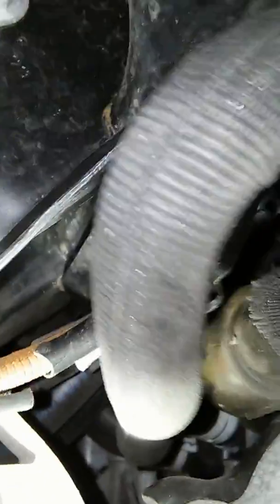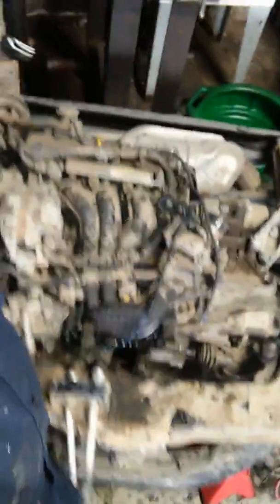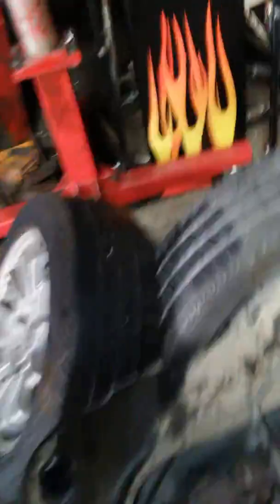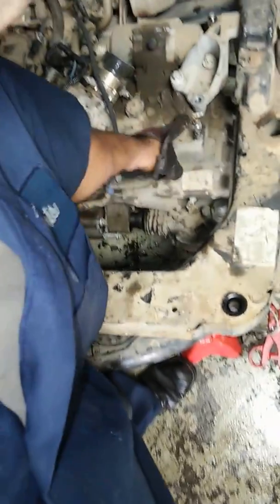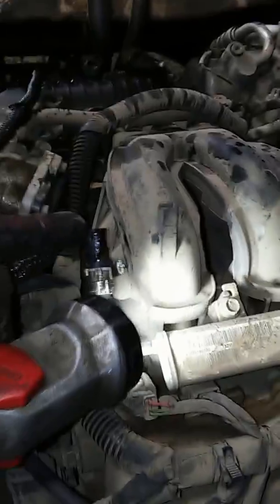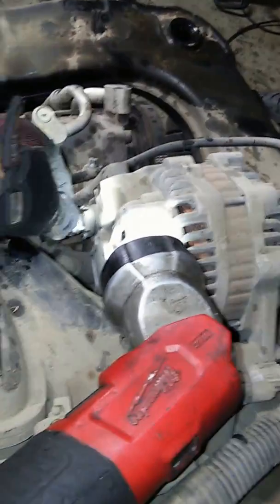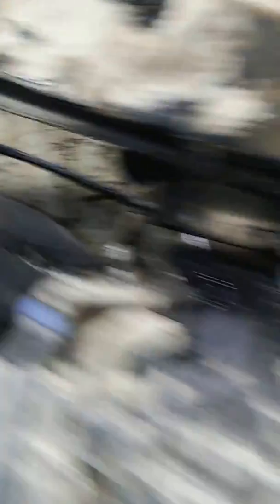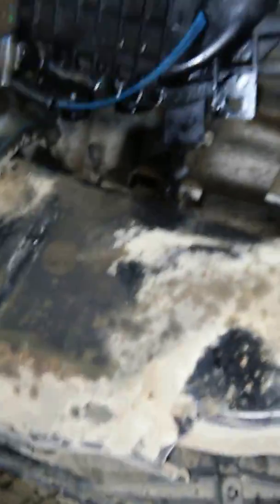🛠Smart car motor replacement engine install and removal how to swap🛠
Replacing a smart car motor removing a smart car engine, engine swap on a fortwo. 3 cylinder 451 engine is what fortwo model cars have in them.